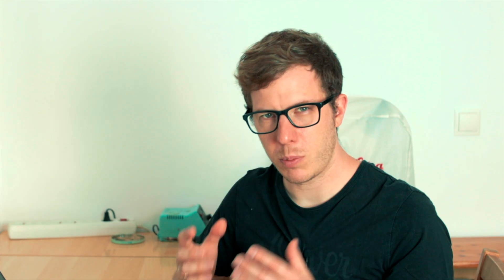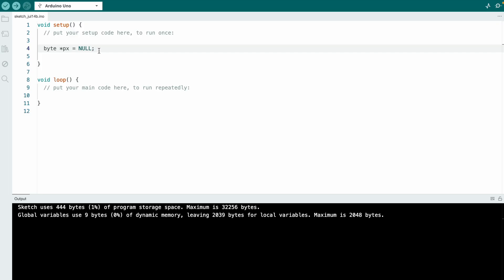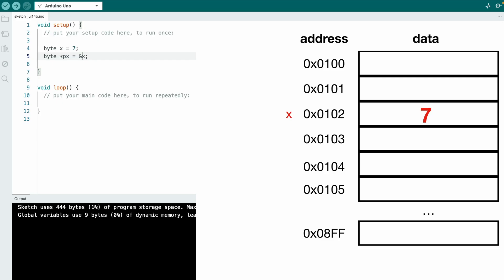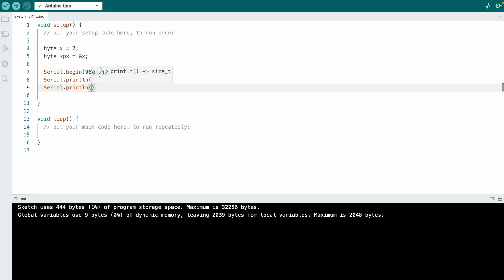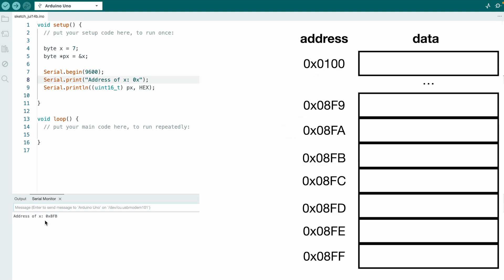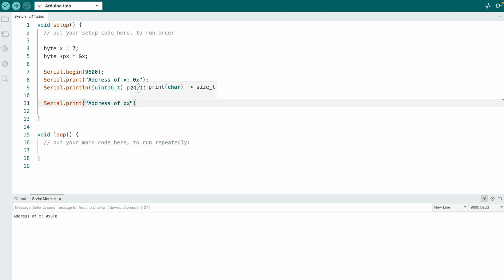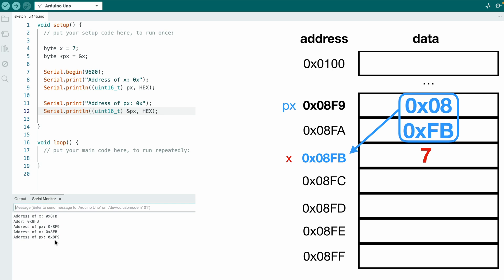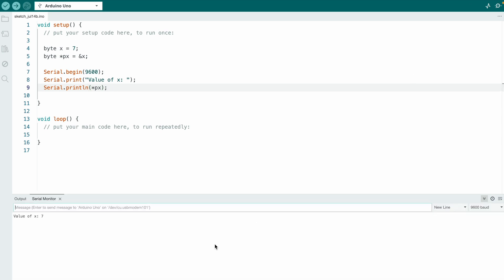What is a pointer? - Using reference operator and dereference operator - Arduino Uno Programming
What is a pointer? - Using referencing operator and dereferencing operator - Arduino Uno Programming

In this video I introduce the concept of pointers.
I use the reference operator to find out the memory address of a variable.
I create a pointer variable and I use the dereference operator to directly access the value of the referenced variable.